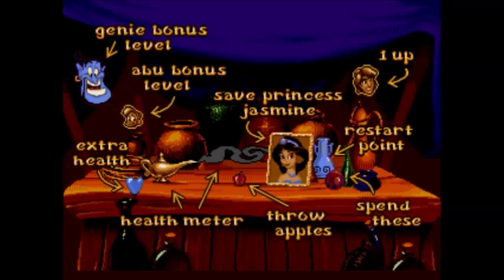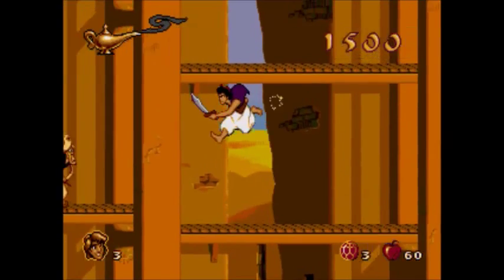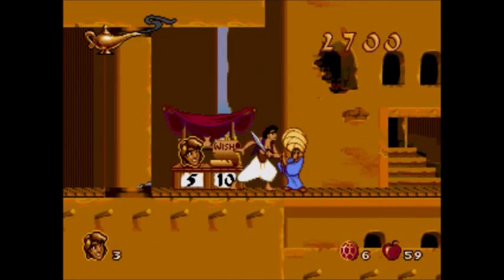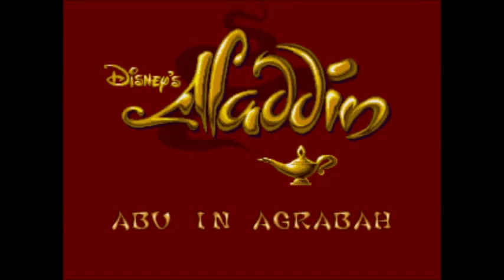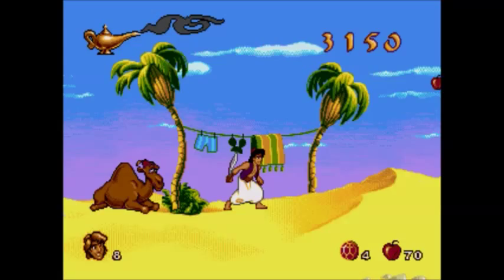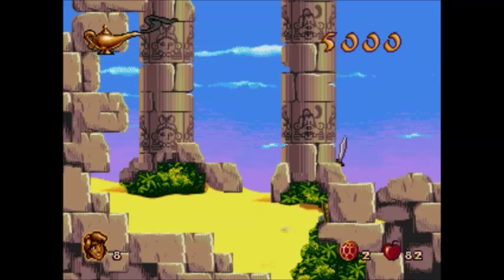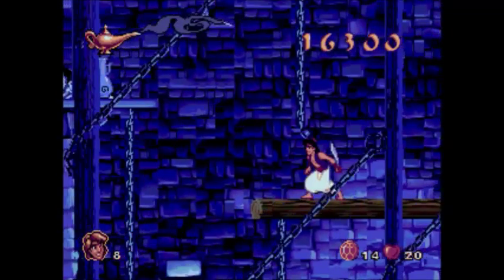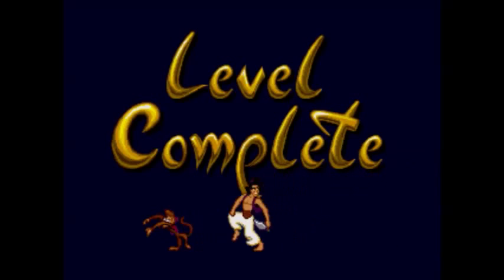Console Wars #1 - Let's Play Disney's Aladdin (Sega) (1/2)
With Capcom's SNES version completed last time, my first Console Wars special feature continues as I begin Virgin Games' version of "Disney's Aladdin" for the Sega Genesis/Master System.

Is there a game you'd like to see me compare for my next Console Wars feature? :-D